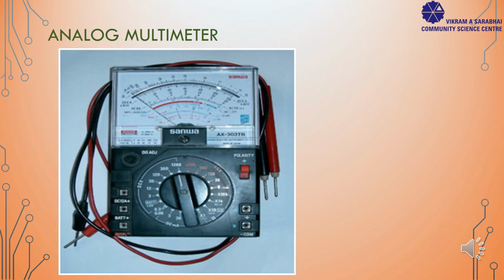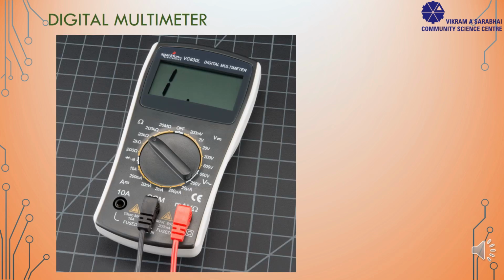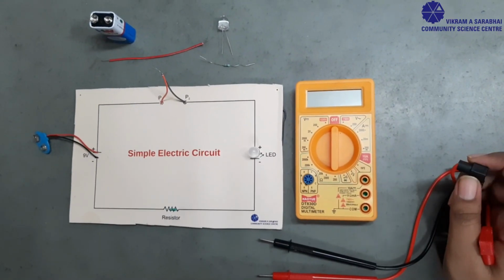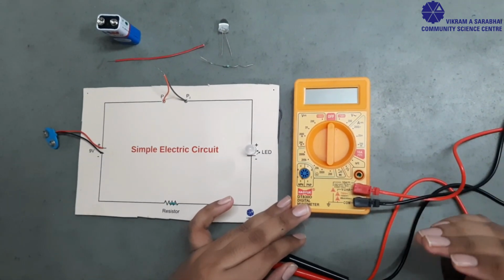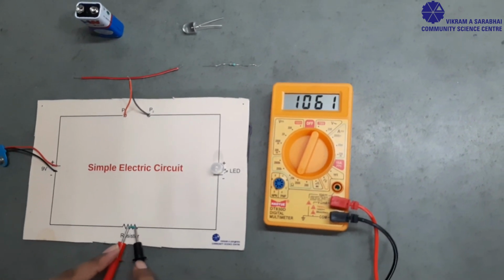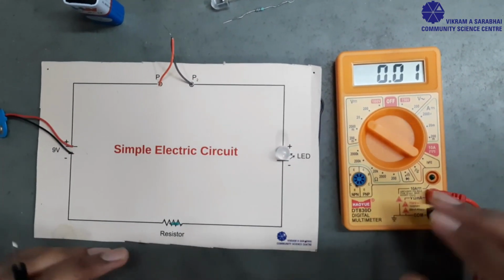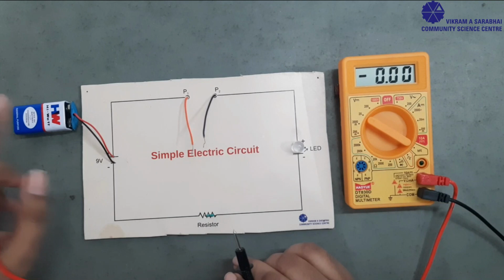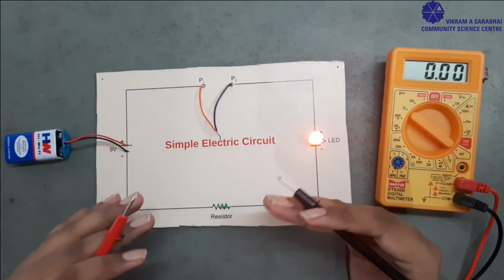Basic Measurement Using Digital Multimeter